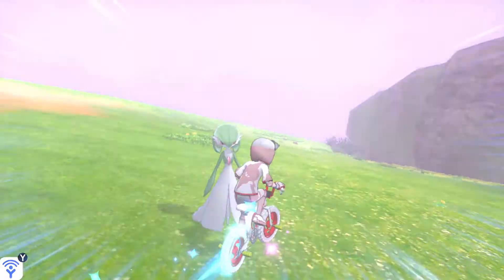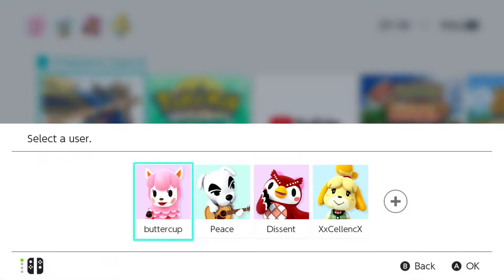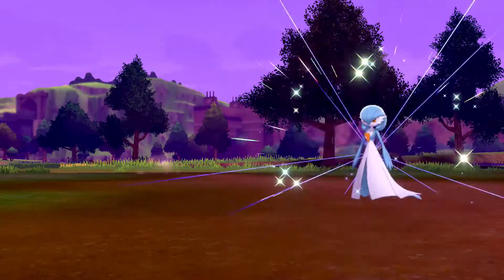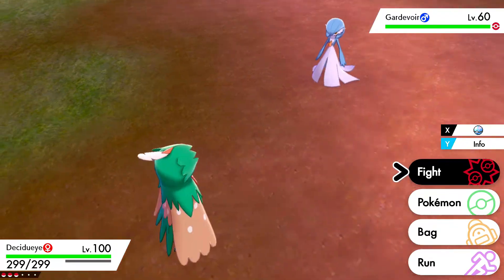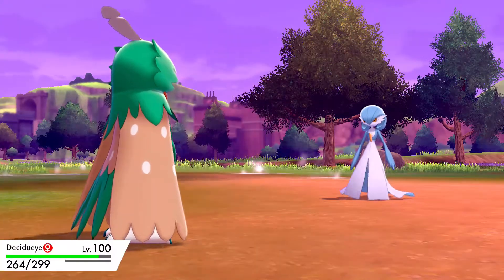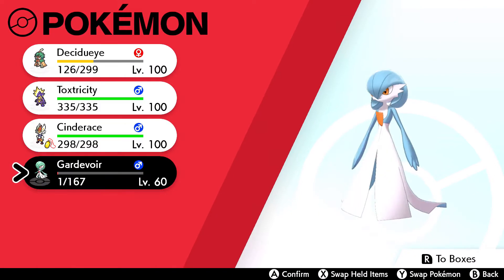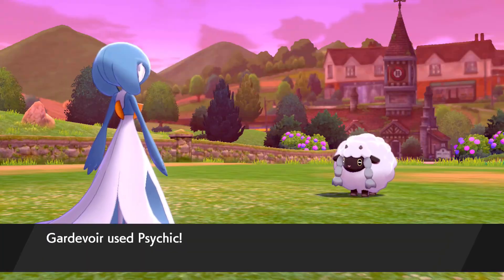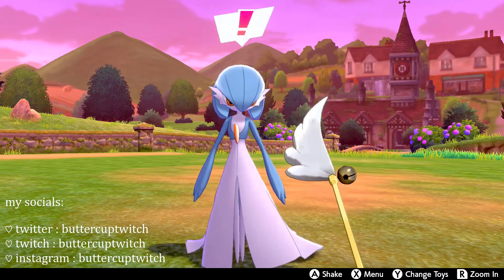♡ SHINY GARDEVOIR - in just 91 encounters?! (pokemon sword) ♡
hi all! ♡

 thank you again Deshawn for the shiny hunt suggestion! hope you all enjoy!